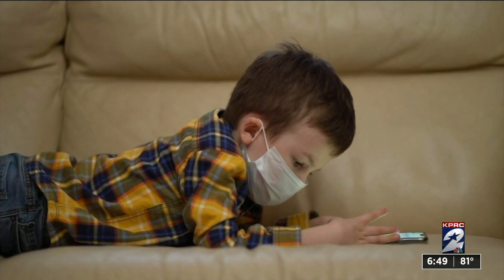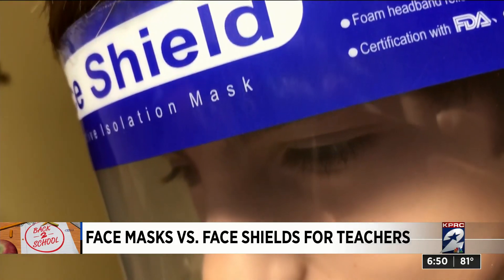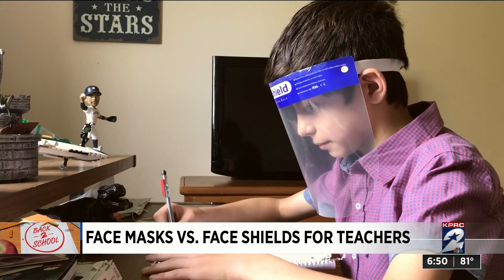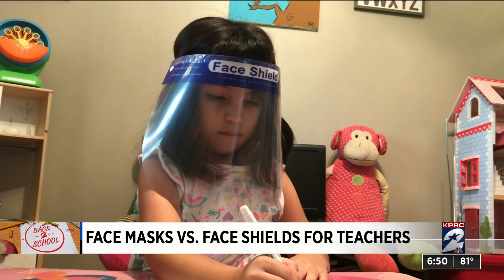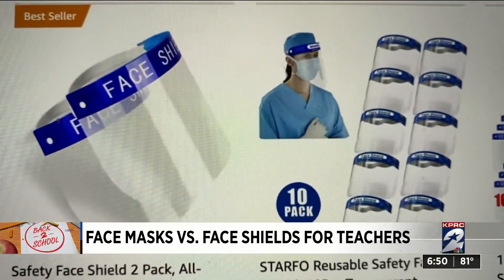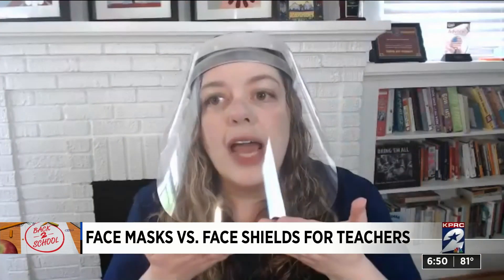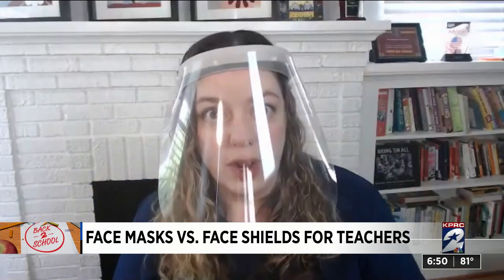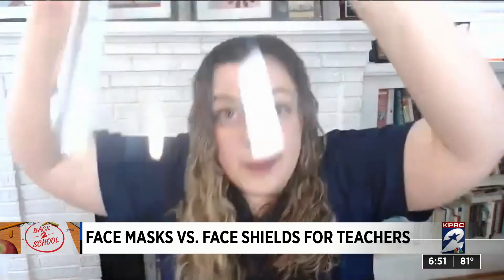Back 2 School: Face shields vs. masks for teachers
As we get ready to head back to school, we wanted to look into one of the options that might be available in the classroom to keep schools healthy. In particular, face coverings.